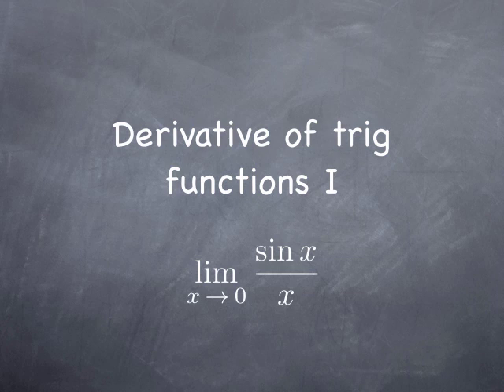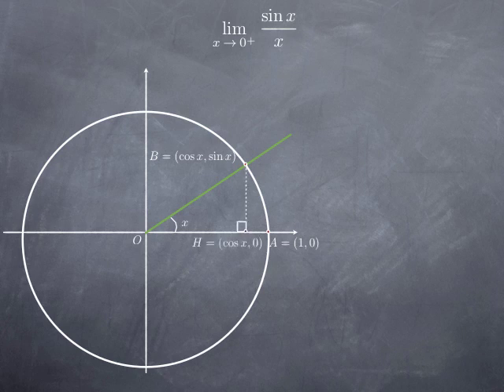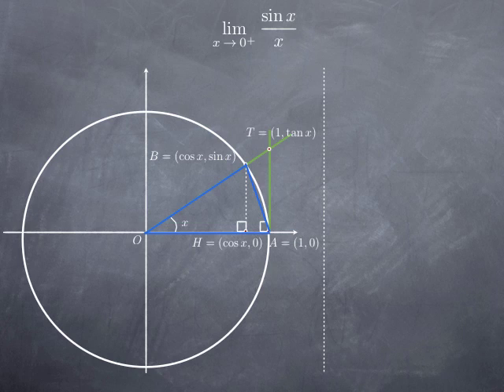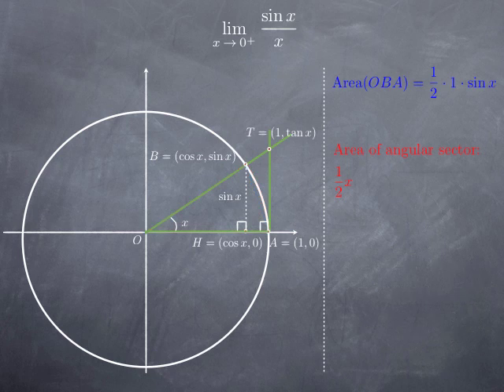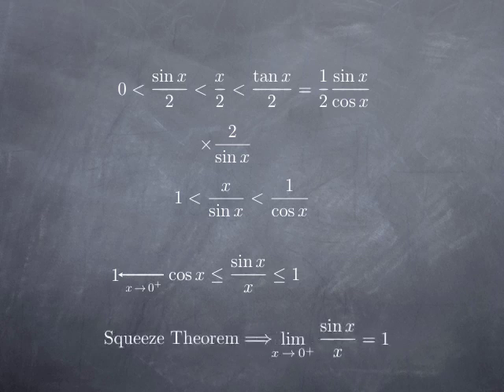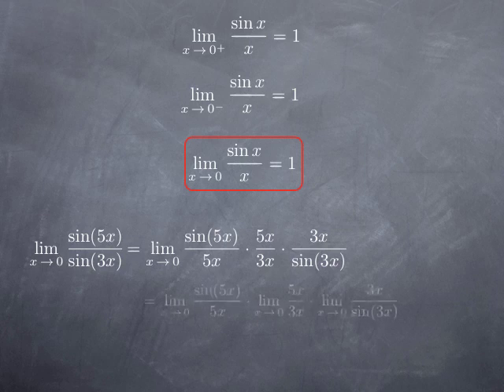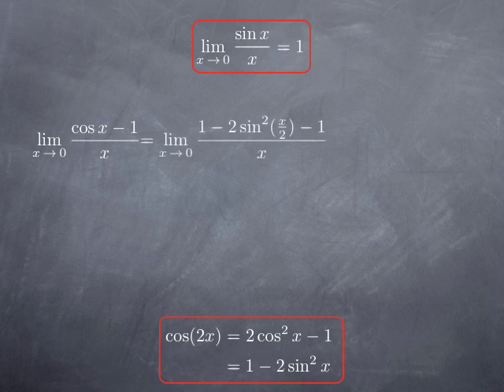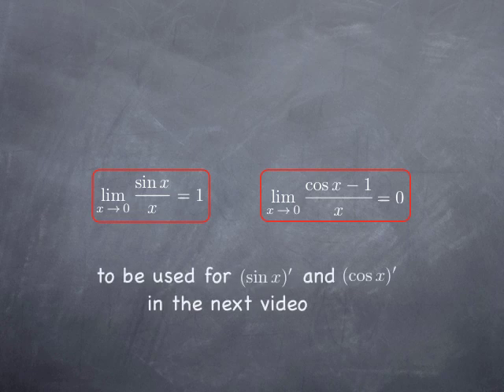M5-1: limit of (sin x)/x at 0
We establish geometrically that the limit of (sin x)/x when x approaches 0 is 1